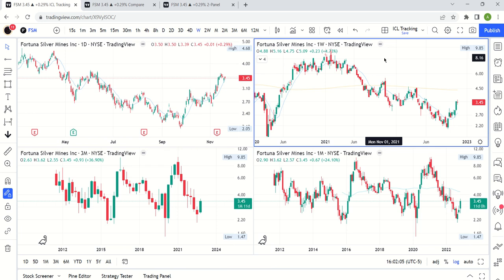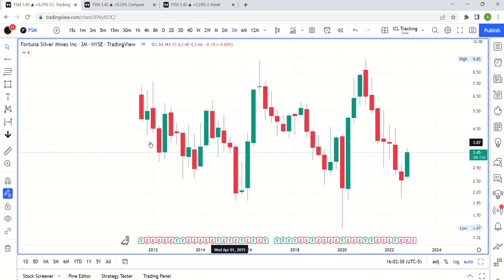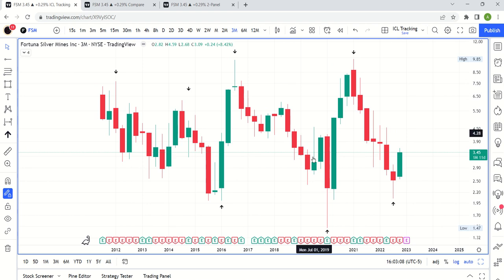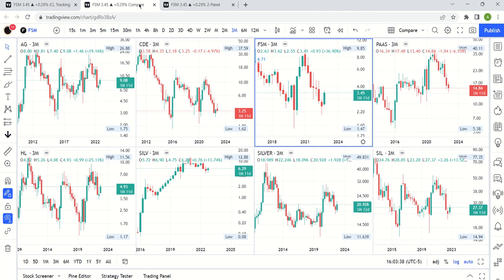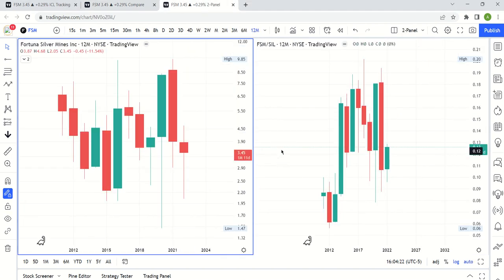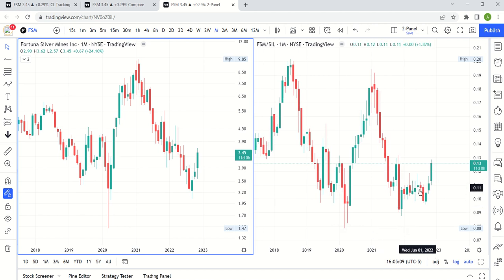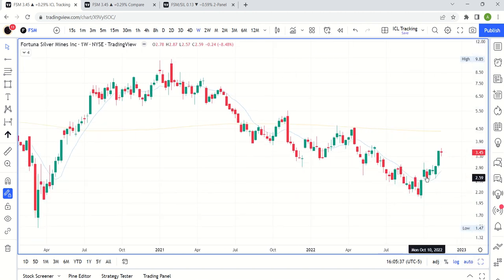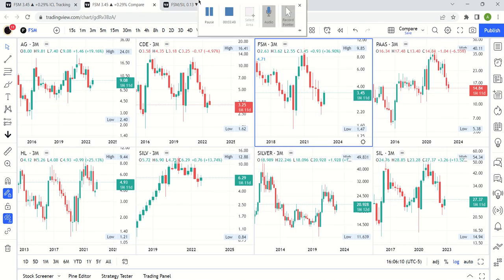Fortuna Silver Mines (FSM): Technical Analysis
Is Fortuna Silver Mines stock a buy? This video can help you take a data driven approach to evaluating Fortuna Silver Mines stock in the context of other silver mining stocks one could invest in.

The key is to use technical analysis to analyze Fortuna Silver Mines (FSM) stock. This includes understanding price action and applying cycles analysis where it makes sense.

Learn more in our Fortuna Silver Mines stock analysis today. We use ratio charts to see how Fortuna Silver Mines stocks is performing compared to the index of silver mining stocks represented in the Global X Silver Miners ETF (SIL).

The best way to determine the future of Fortuna Silver Mines stock is to use a data drive approach to arrive at a price target (prediction).

We use technical analysis to understand the long term trend. We review Fortuna Silver Mines (FSM) stock technical analysis and review Disney stock price targets by analyzing price action on multiple time frames to understand the big picture while also zooming in to look at technical analysis for smaller time frames to see near term opportunities for Fortuna Silver Mines stock.

We apply multiple time frame analysis to FSM stock analysis to generate unique insights and find specific levels where we can place stop losses to control risk.

This analysis of Fortuna Silver Mines stock price today provides clear price action signals and levels to watch for as the decline continues to unfold.

Gold and silver stocks are finally taking a pause following the rally post CPI on Nov 10. It is now key that Gold, Silver, GDX and other precious metals assets hold higher lows on this pullback

We continue to see gold mining stocks (GDX) lead the way even with this pullback and they will need to continue that outperformance.

Technical analysis 101 told us we may see some chop this week at the very least so this pullback would be healthy as long as it holds a higher low.

Gold mining stocks are leading the rally for precious metals as they signal a possible breakout on the monthly chart. GDX technical analysis reveals it is currently forming a monthly swing low. It has to continue to hold above key levels to close the month but this is bullish action so far.

Technical analysis of the gold to silver ratio can provide helpful clues about the state of gold, silver and previous metals in general including gold mining stocks and silver mining stocks. When gold is outperforming silver, it usually means precious metals are in a downtrend which is what we see for now.

Gold and silver mining stocks technical analysis reveals where precious metals stand in terms of both short and long term cycles. Clear levels using technical analysis and cycles analysis are discussed in the video so you can put price action analysis and cycles trading strategy to work for yourself.

Subscribe to this channel for unbiased technical analysis of all asset classes including gold and silver mining stocks technical analysis thru a lens focused on price action with the help of cycles.

We will observe to understand where precious metals are likely heading for the rest of 2022 and early 2023. Investing in gold has been difficult the last 2 years given the sideways to lower price action so make sure you understand where we are in the cycle before committing more capital.

Use a price action based cycles approach to mitigate risk and maximize returns. dxy goldstocks and GDX